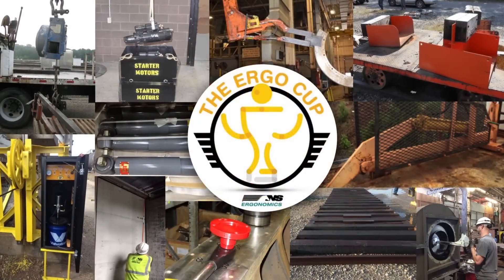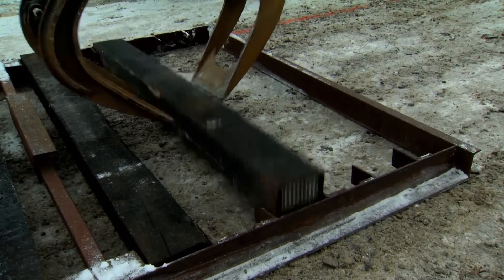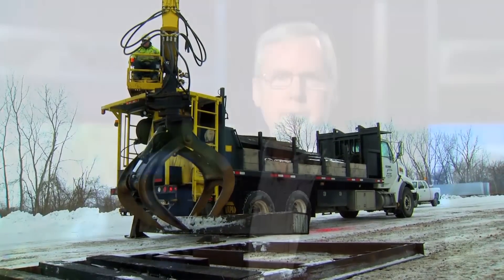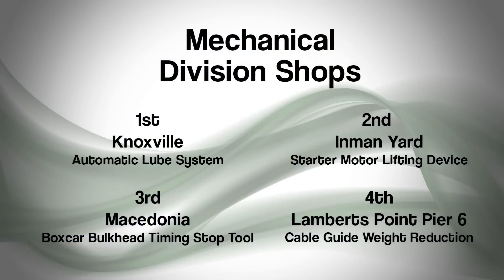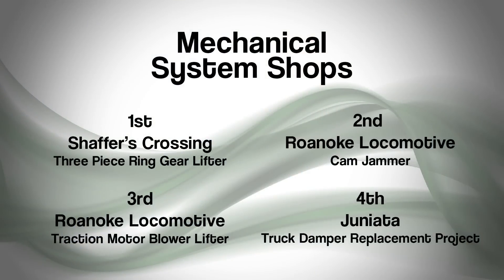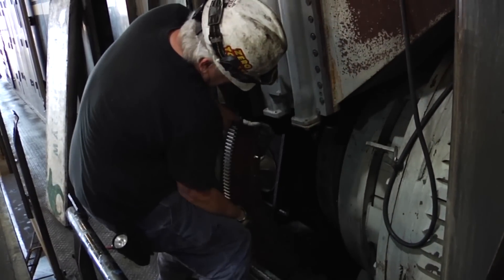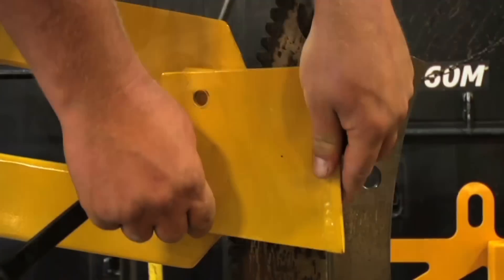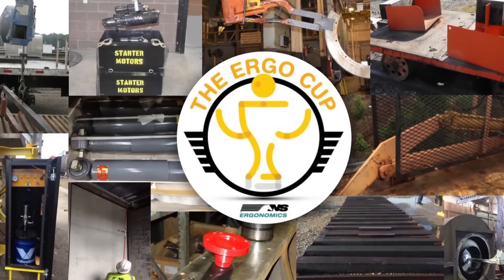Ergo Cup highlights ingenuity of railroad employees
Employees at Norfolk Southern are encouraged to use teamwork and problem-solving skills to enhance on-the-job safety and efficiency. Their ingenuity is behind the success of the railroad’s ergonomics program, a key part of workplace safety at Norfolk Southern. This video showcases winners of the railroad’s 2014 Ergo Cup, an annual competition that recognizes mechanical and engineering department employees who have modified existing or designed new tools that make jobs less physically demanding to perform. To learn more about Norfolk Southern’s approach to workplace safety, visit the railroad’s 2015 sustainability report